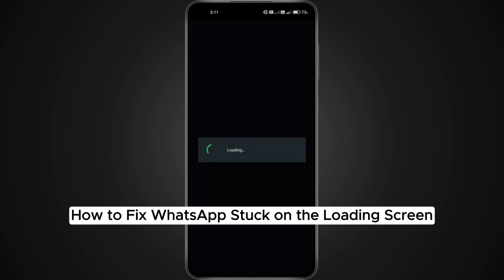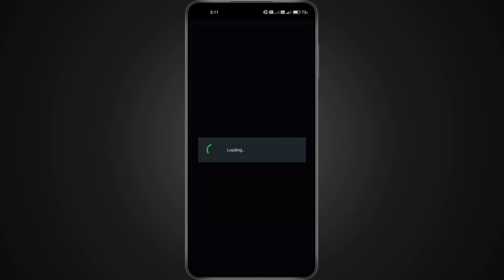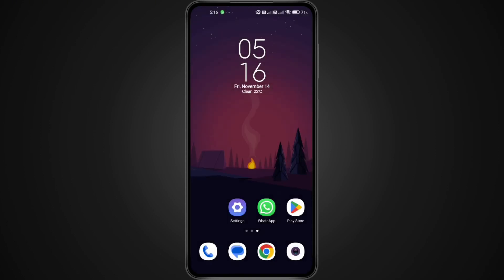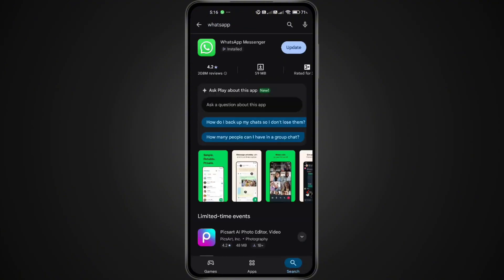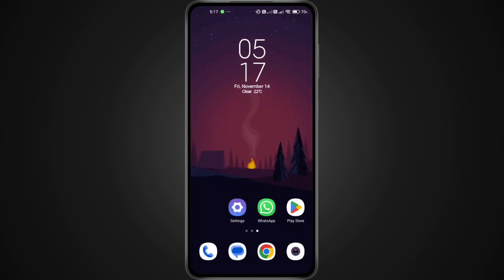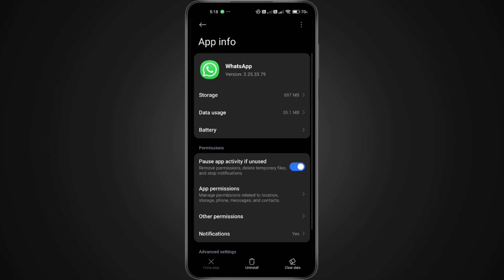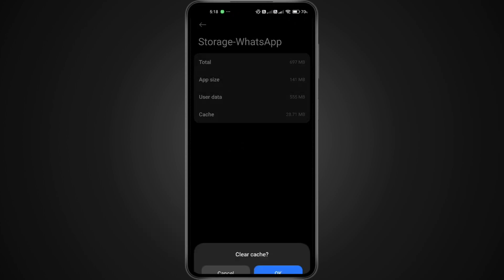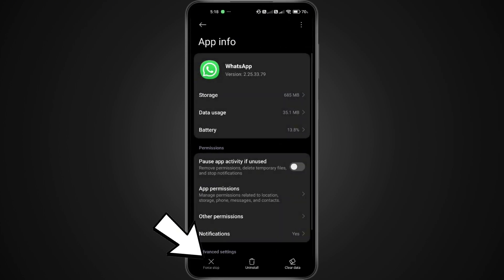How to Fix WhatsApp Stuck on Loading Screen - WhatsApp Keeps Loading and Won’t Open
In this quick and easy step-by-step tutorial, I’ll show you exactly how to fix WhatsApp stuck on the loading screen, WhatsApp not opening, or WhatsApp freezing on startup on any Android or iPhone device.
If your WhatsApp keeps loading, won’t open, or gets stuck on the logo or spinning circle, this video will help you fix it fast.